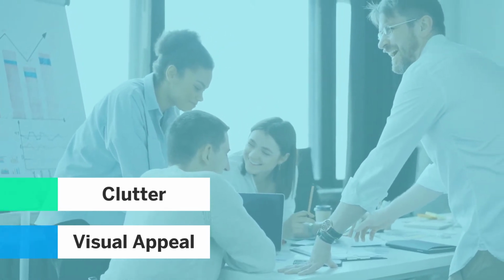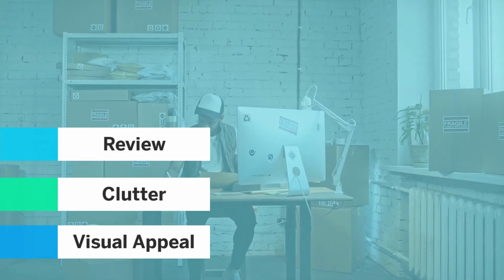Skillshare Secrets: Power Of Visual Appeal To Enhance Learning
In this Skillshare Secrets course I help you understand how visual appeal in your videos has an impact on your courses performance in terms of student engagement and enrollments. If you ignore the visual appeal you could miss out on an opportunity to make your course more appealing to students.